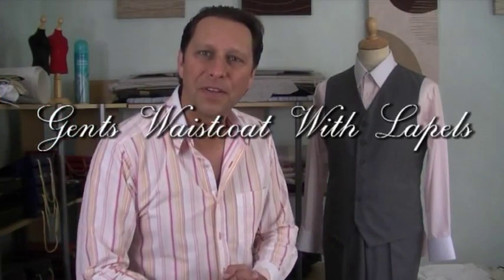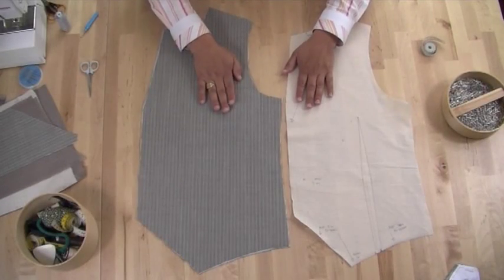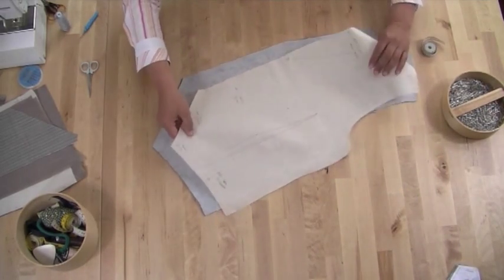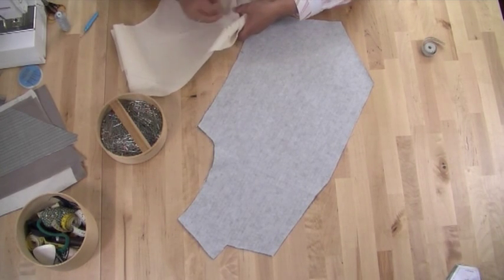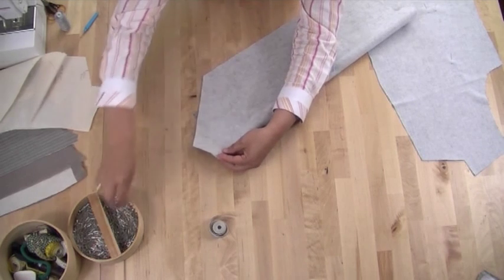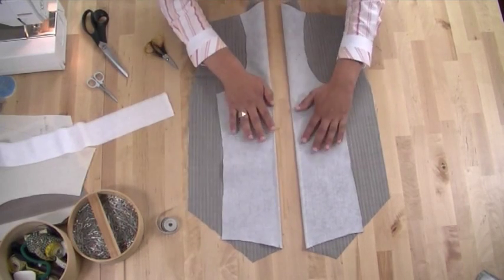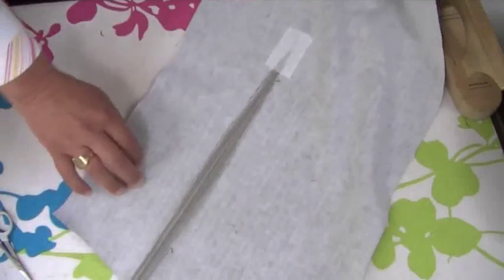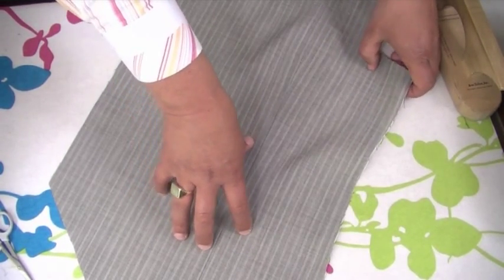learn to sew - Waistcoat With Lapels - Darts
Would you like a free sewing e-book?
The Sewing Guru is a website designed
in such a way that it is entirely video based and so it makes learning so much easier.